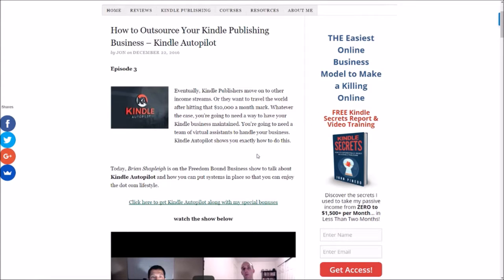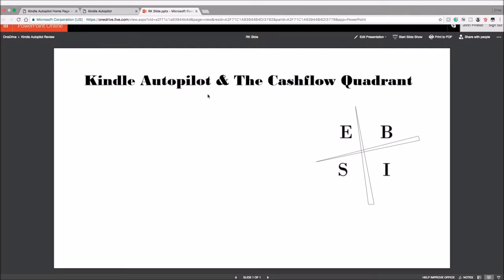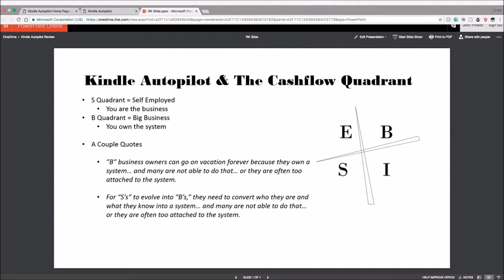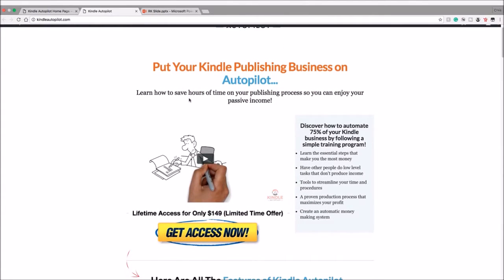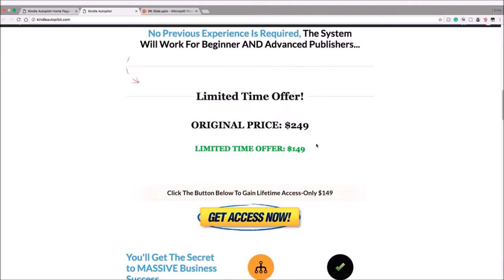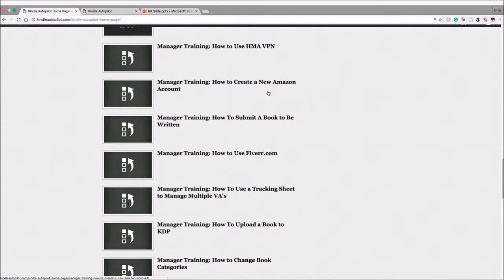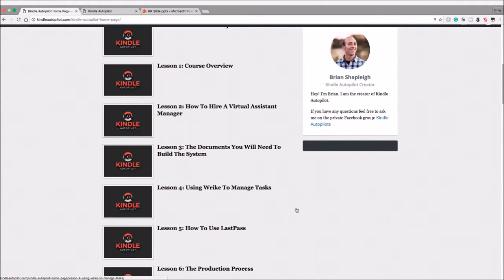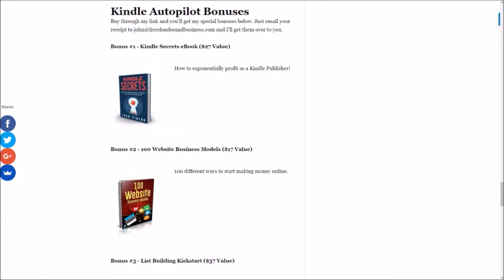Kindle Autopilot Review and Bonus